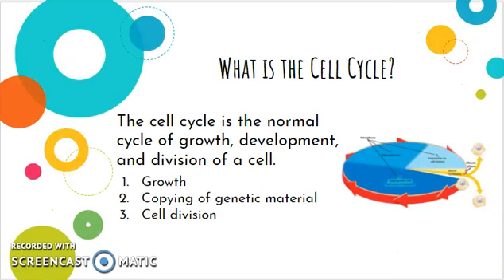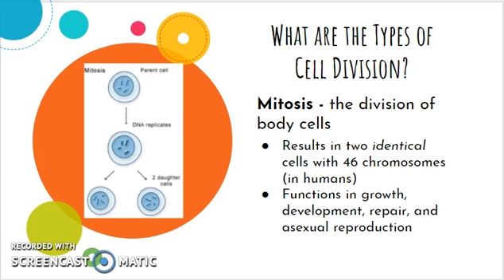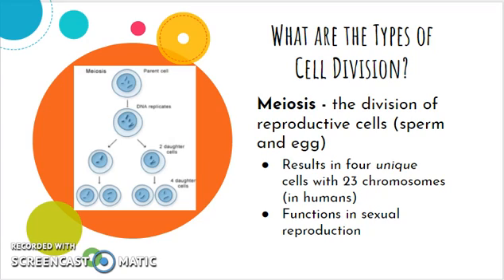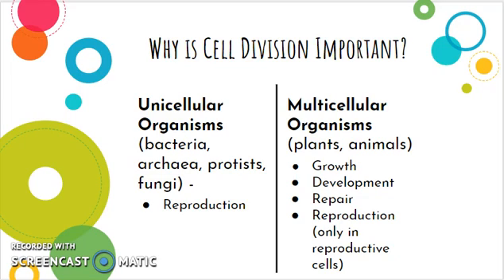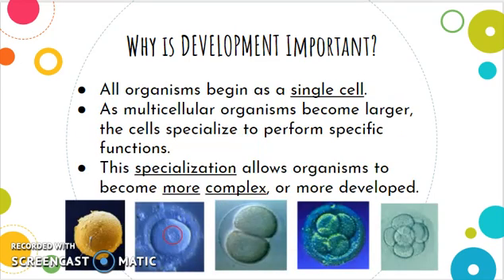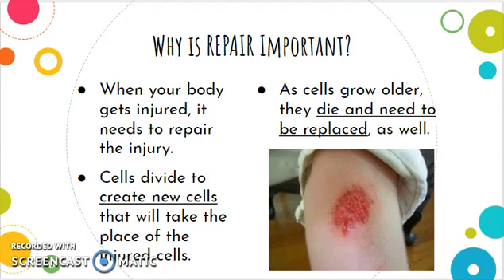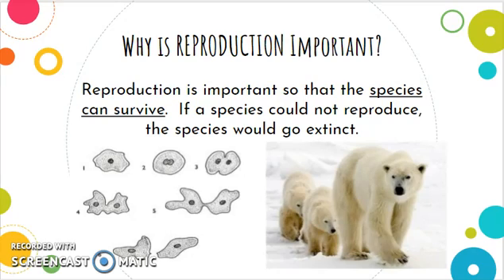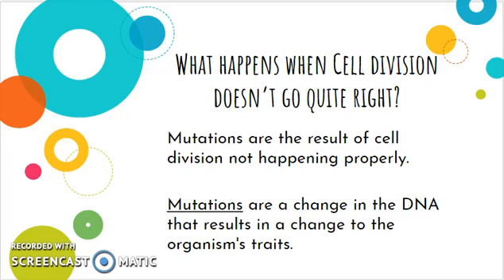Cell Division Flip